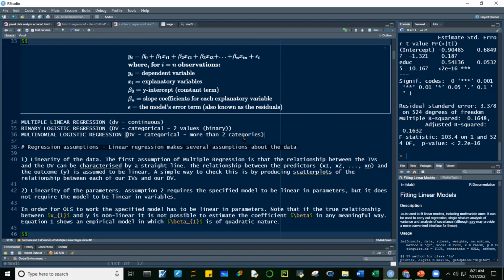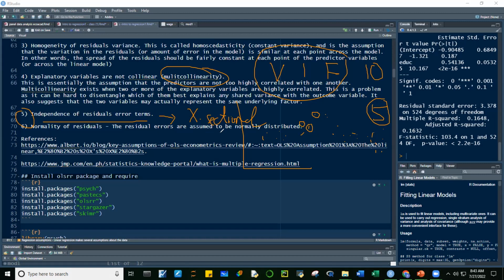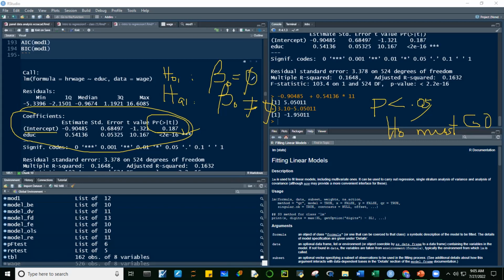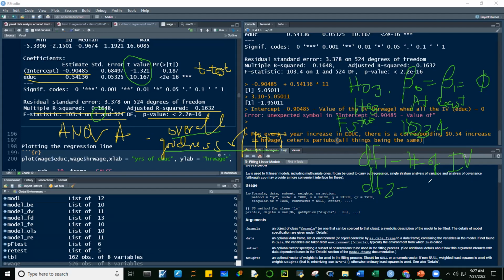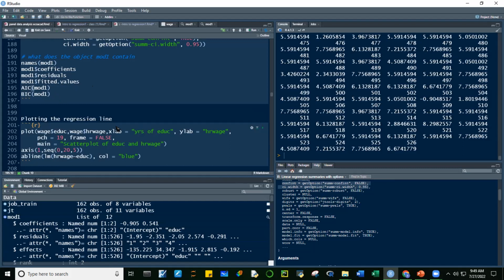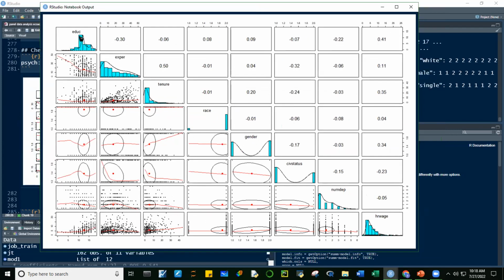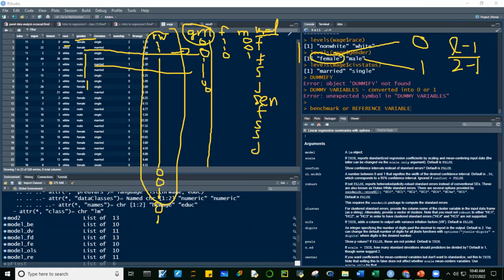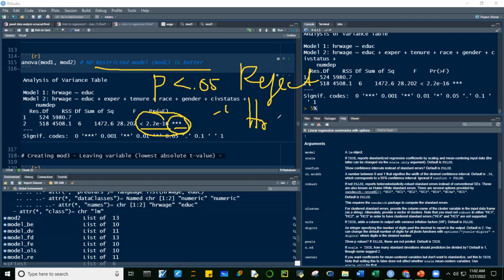FINTSAR K31 Summer Intro to Regression2